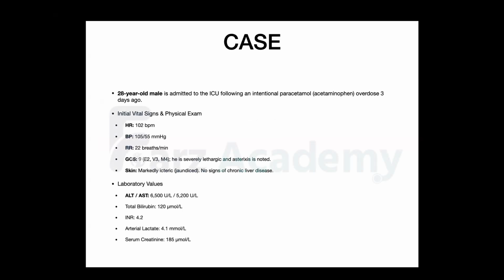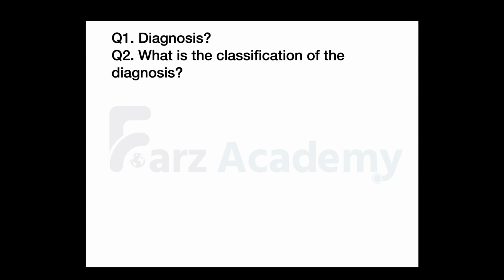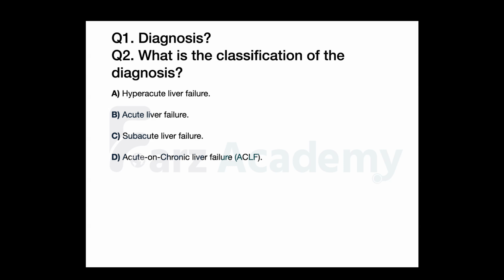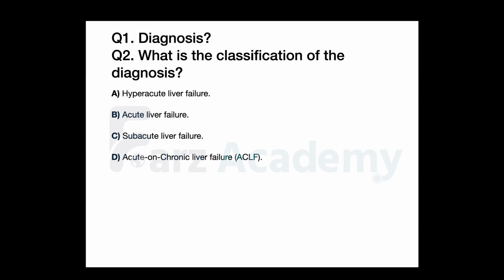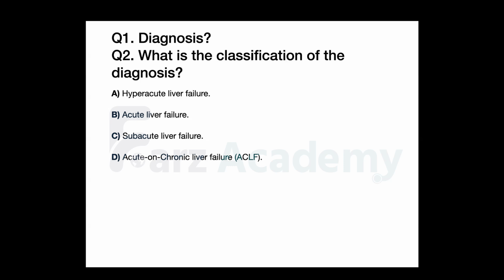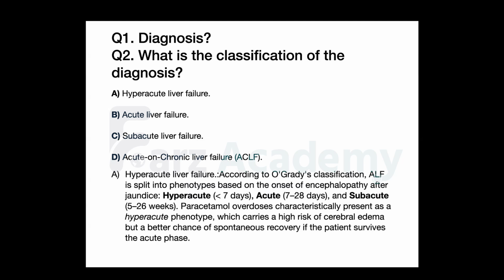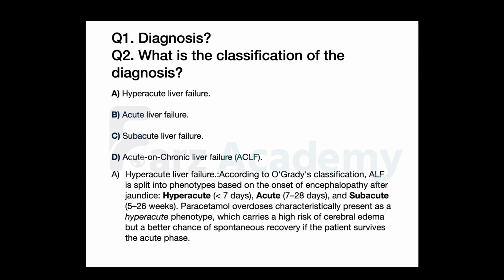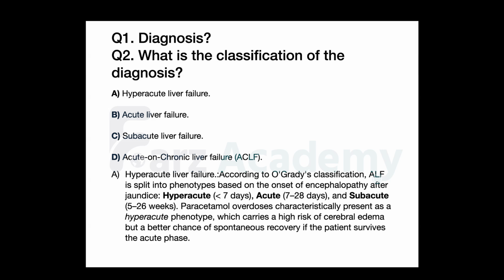EDIC Part- II Course | GI (CBS) - Dr Anand Joshi | 23 May 2026 | Short Video